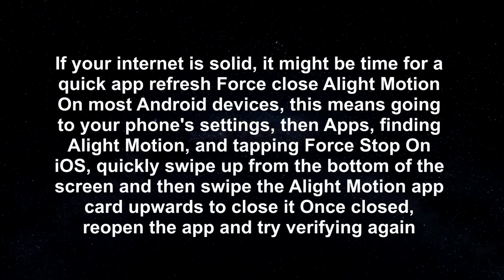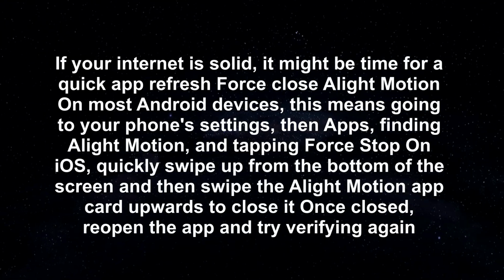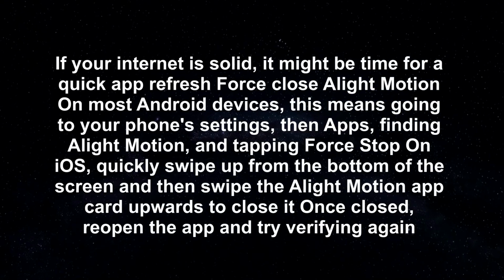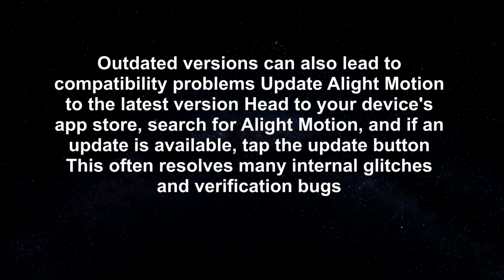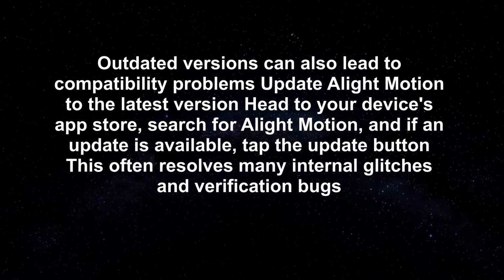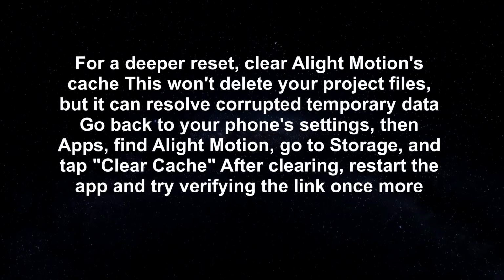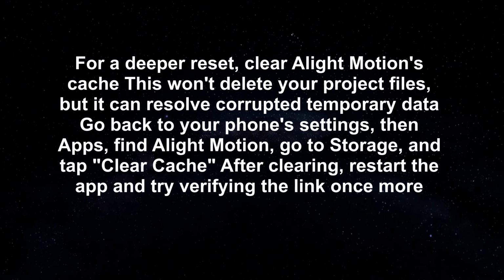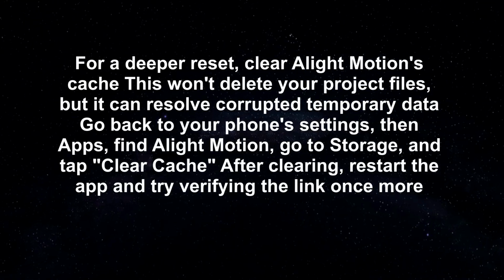How To Fix Alight Motion Link Verification Failed - AshleyHowTo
How To Fix Alight Motion Link Verification Failed provides troubleshooting steps for resolving the "Link Verification Failed" error in Alight Motion, covering potential causes such as internet connectivity issues, app glitches, or account problems, helping users resume their video editing projects smoothly.

00:00 Intro
00:11 Check Your Internet Connection
00:31 Force Close Alight Motion
00:54 Update Alight Motion
01:16 Log Out and Log Back In
01:37 Clear Alight Motion's Cache
01:57 Check Alight Motion Support Channels
02:15 Success!